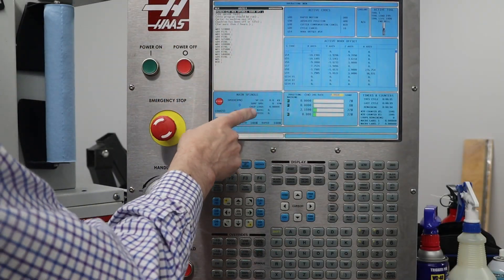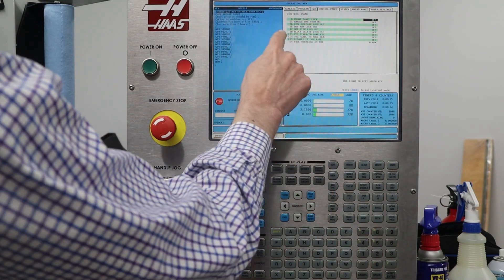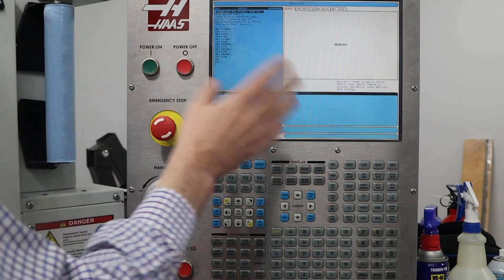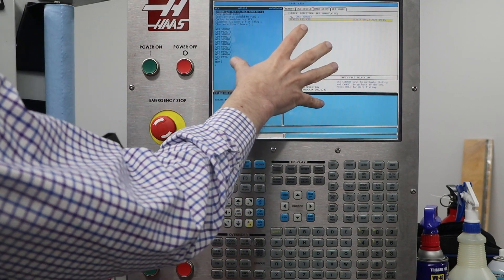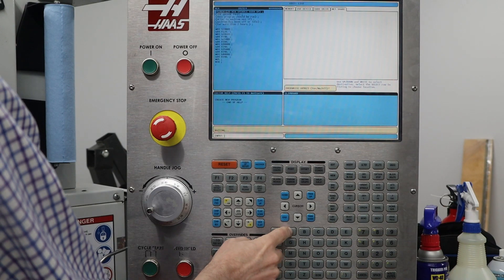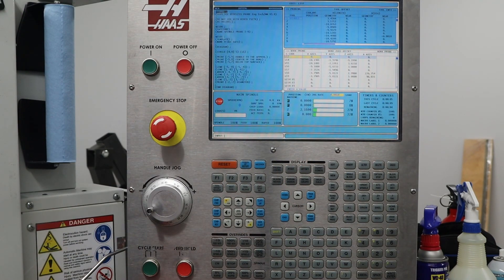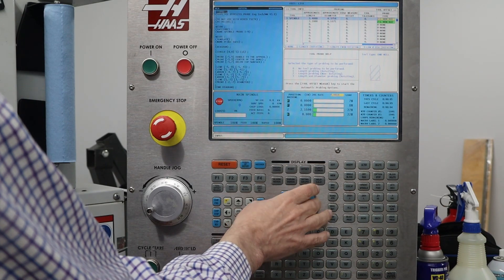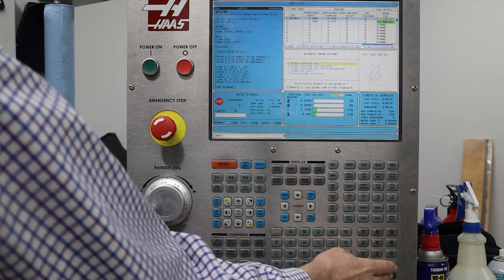Haas Toolsetter Problem Solved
I was getting the cryptic error message GOTO OR P LINE NOT FOUND when I tried to set tool lengths. It was quite the mystery, and some people suggested my WIPS macros were corrupted and that I needed to load them. I show how to do just that, and the I found the problem. Haas toolsetter problem solved!